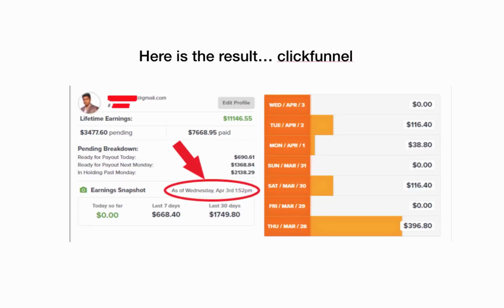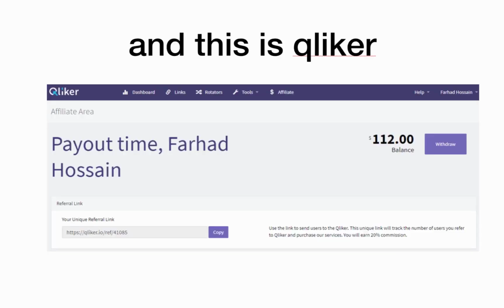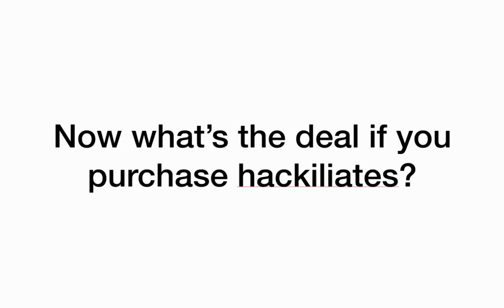Hackiliate Review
"Unique Done-For-You System Helps Promote SaaS & Generate 100% Passive Income With 30 Minutes Of Work Per Day"

Without A Website, Without A List, Without Any Experience

Why You Need Hackiliate?
 Completely newbie friendly
 Multiple cheap traffic sources
 Proven method with real results
 100% Passive Income in under 30 mins of work daily
 Benefit long term with growing your email list daily
 See results within 24-48 hours
 Unique methods can be used to grow multiple passive income streams

hackiliate review and bonus,
hackiliate reviews,
hackiliate bonus,
hackiliate bonuses,
hackiliate buy or not,
hackiliate pros and cons,
hackiliate discount,
hackiliate demo,
hackiliate demonstration,
hackiliate casestudy tutorials,
hackiliate bonus list,